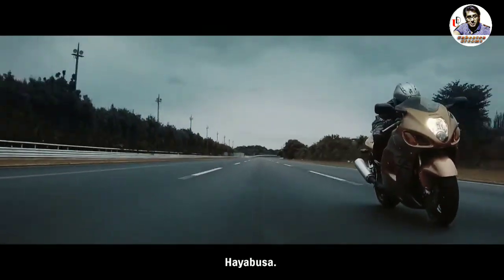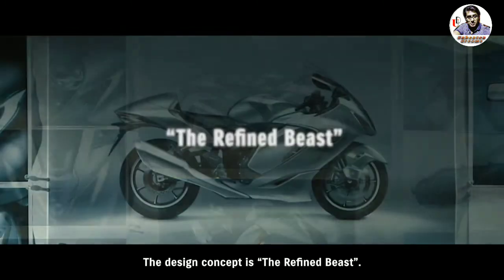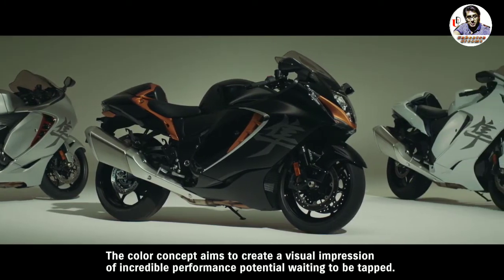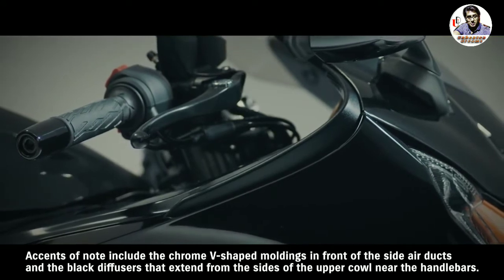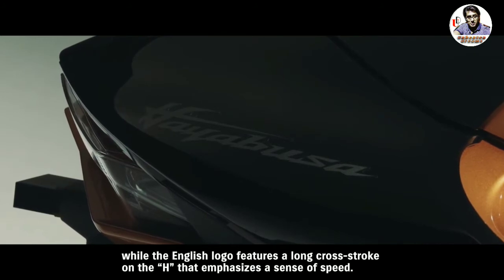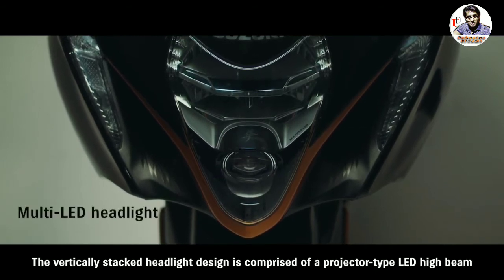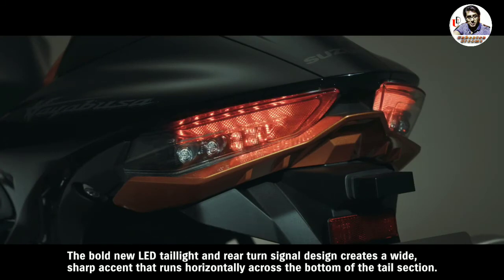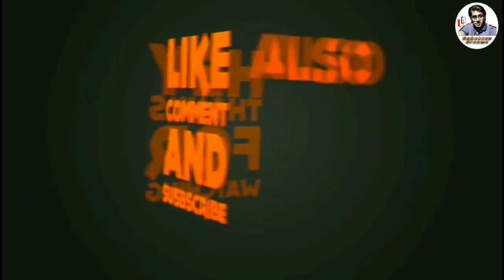HAYABUSA | Dream of Every Rider |Suzuki | HAYABUSA 2021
All new 3rd Generation Suzuki Hayabusa is the dream bike of every rider.
it's going to rock the track.